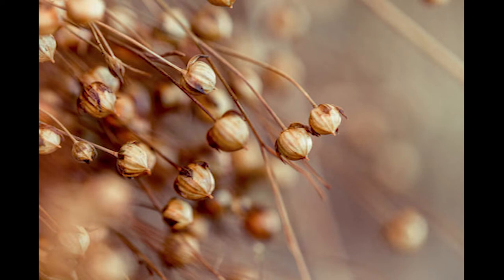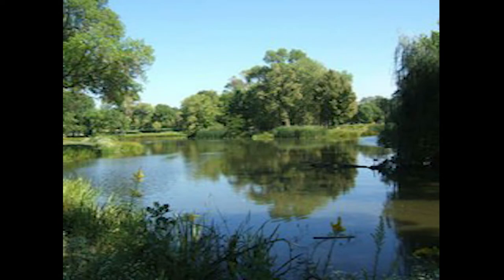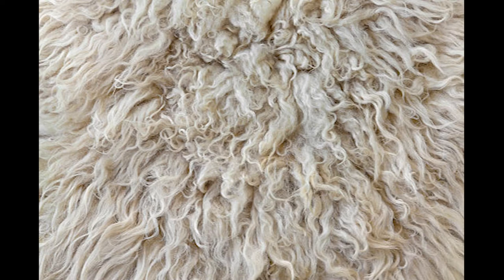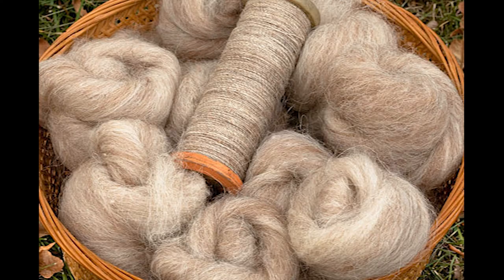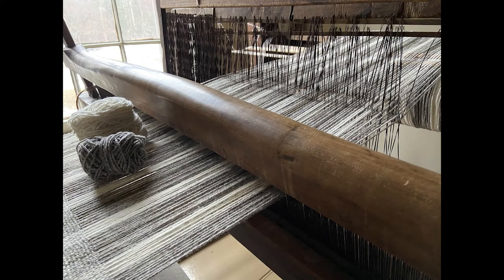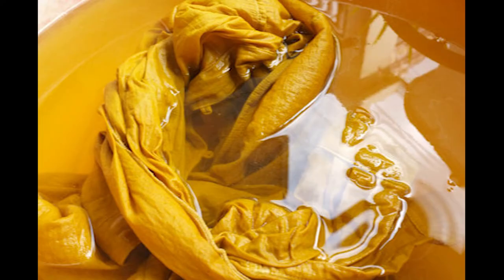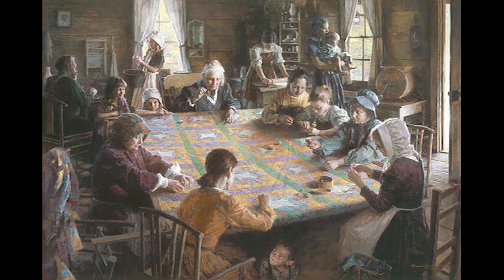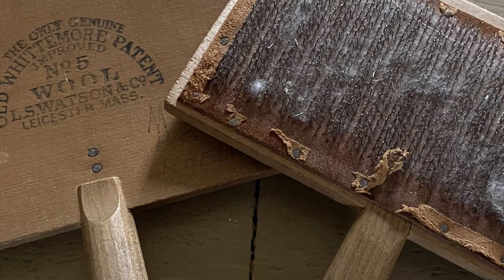Life in the Talbot Settlement-Episode 26 Textiles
Life in the Talbot Settlement is a podcast on Anchor by Spotify
Episode 26-Textiles

Funded by the Department of Canadian Heritage.
Host - Angela Bobier  Music - Jack Witmer  Video - Katlyn Reintsma
Producer - Katlyn Reintsma